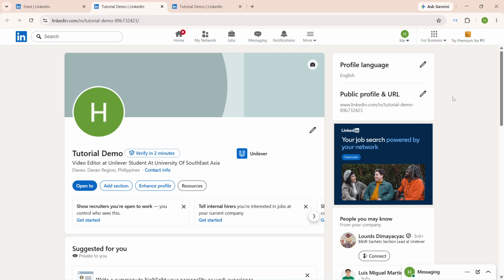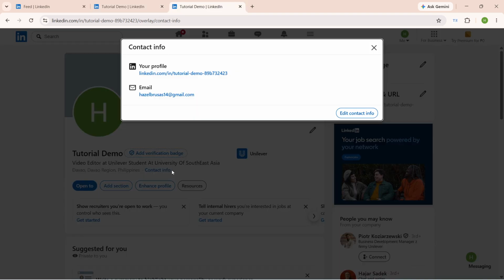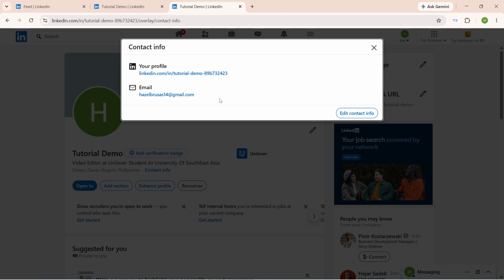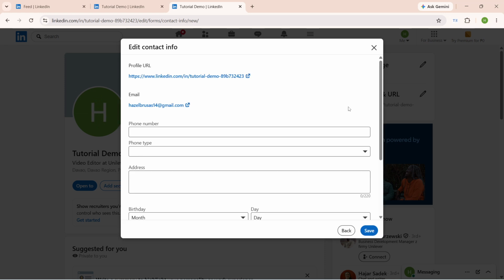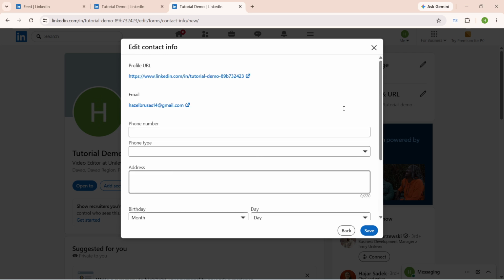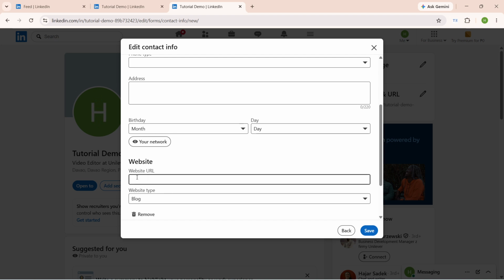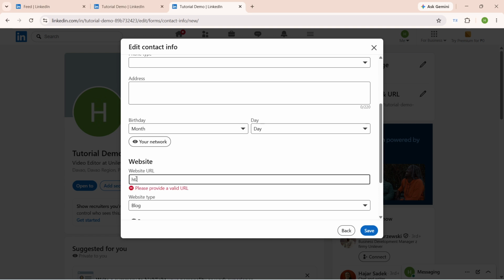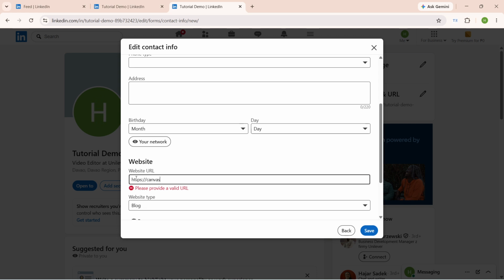How to add portfolio website to LinkedIn profile (Step By Step 2026)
How to add portfolio website to LinkedIn profile